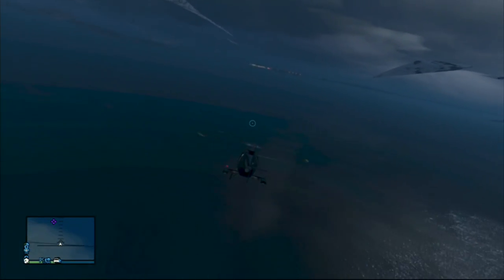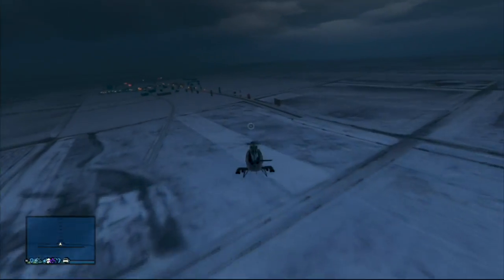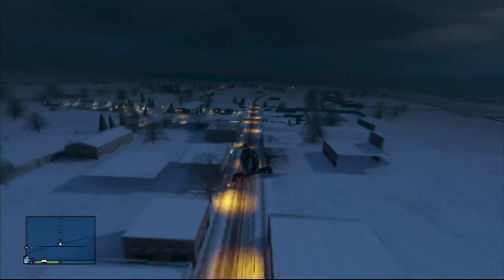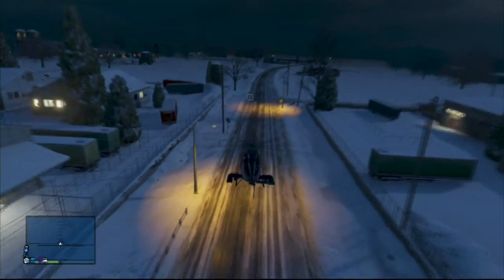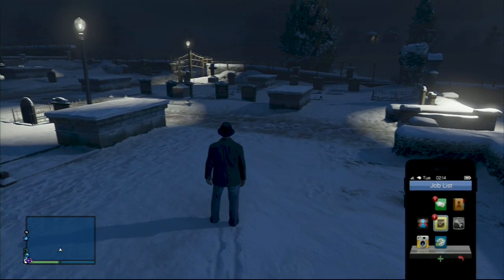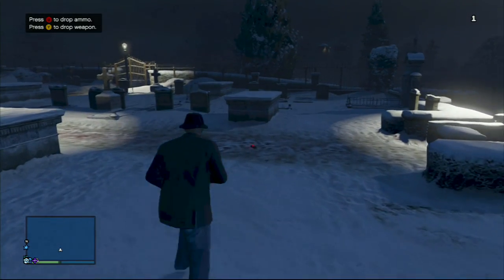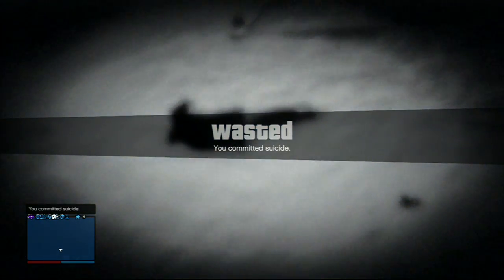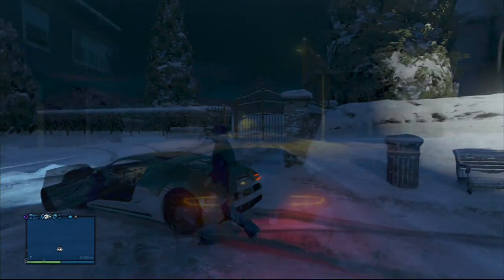GTA V ONLINE: HOW TO GET TO NORTH YANKTON ONLINE (GTA V SECRET SPOTS)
-GTA V NORTH YANKTON
-GTA ONLINE NORTH YANKTON
-GTA V HOW TO GET TO NORTH YANKTON
-GTA V ONLINE HOW TO GET TO NORTH YANKTON

minecraft xbox 360 mods how to mod minecraft xbox 360 modded map download xbox 360 tu12 tu13 tu14 texture packs how to get texture packs mod hunger games download adventure map download pvp map download minecraft xbox 360 update news trevcraftpro gta v cheats tutorial mods glitches walkthrough multiplayer campaign leaked xbox one ps4 5 five mission hard mode class weapons unlimited 2 billion easy money guide grand theft auto 4 pc steam download free cracked keygengta 5 online easy money glitch sell cars more than once unlimited times vehicle cheat code mod vehicles best way to make money tips tricks per hour gta 5 online on next gen consoles news updates free money suitcase rockstar games nudity strip club hookers sex how to tutorial best way to make online funtage funny epic moments livestream truck molotov cheatcode bmx gravity multiplayer teamdeathmatch mods mod tool hulk iron man mod 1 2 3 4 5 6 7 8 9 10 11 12 million dollars per an hour hacks online mod tool banned can you get banned for modding gta 5 explained rare guns vehicles best car helicopter military base no stars replay missions after patch duplicate cars farm start with 2 million story line no spoilers cut scenes copyright policies jet military tank donuts parachute easter egg saw 7 serial killer bigfoot weed farm Michael trevor cargobob red dead redemption police 5 star annihilator passive mode gode mode cheat invincibility lifeguard motorboat jet ski park ranger tow truck drugs gambling flying ufo mount chilliad 100% completion single player story mode ps3 xbox 360 ac130 car launch limos flying cars dune buggy flying cars secret secrets hidden message Bugatti veryon elergy tonka truck tractor ghost fallout bmx bike deposit money atm bank lose cops instantly sell cars twice max sneak skills masks mask race races vehicle in any garage time bomb house apartment free property cheap trick release date confirmed wall breach wallbreach under out of map alien spaceship car online space docker ufo easter egg tutorial unlimited money after patch free money free cars free property secret location space space how to get space docker online docker dune buggy space buggy buggey bugy buggy how to get the space car modded secret easter egg glitch